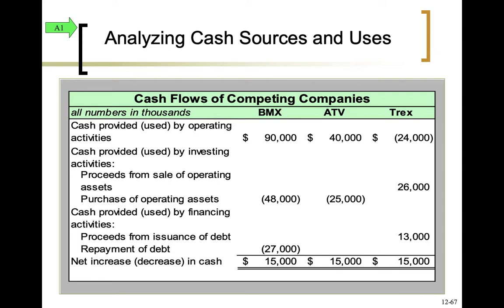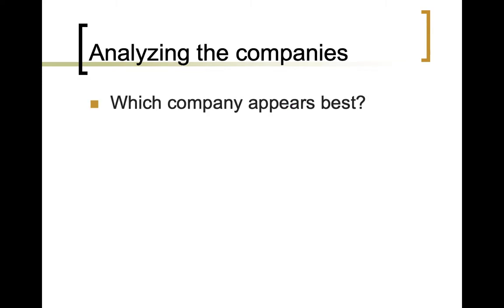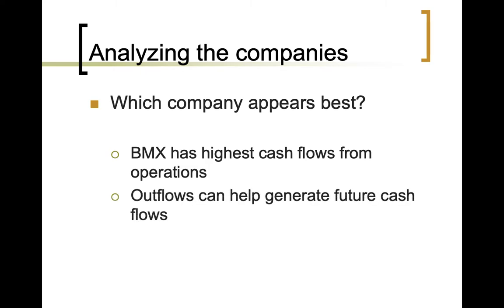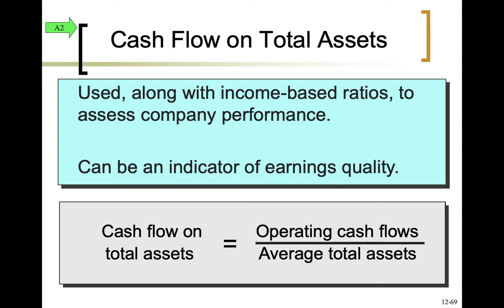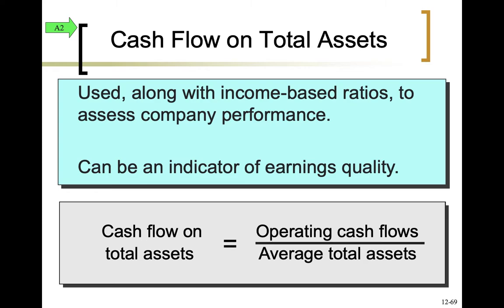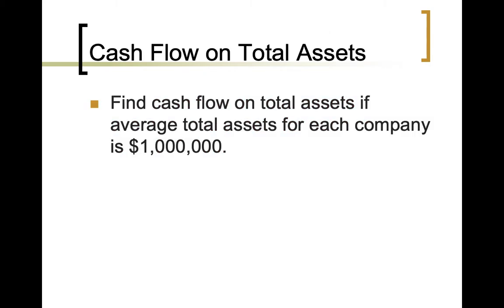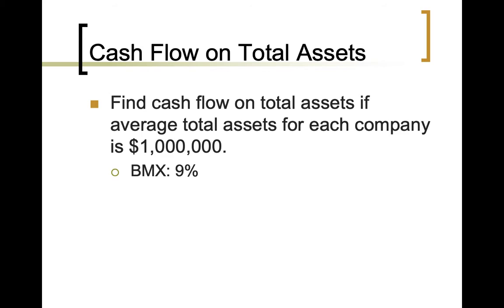Unit 12 Slides 67 71